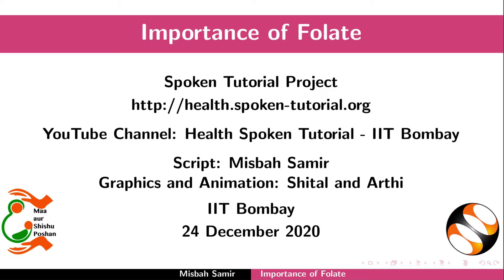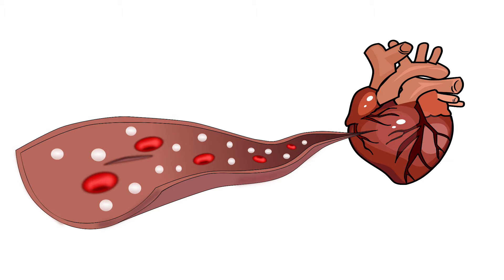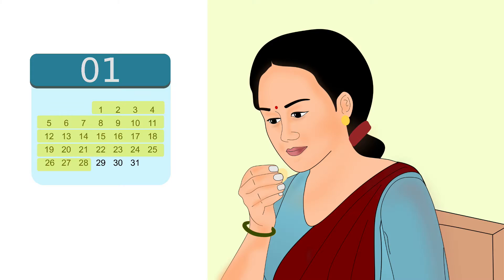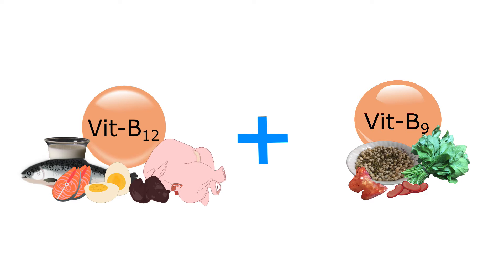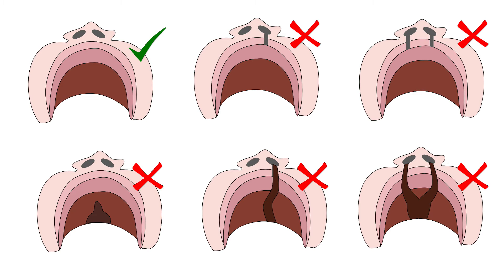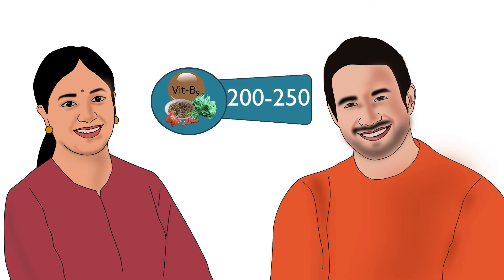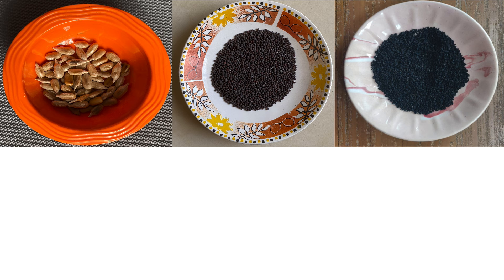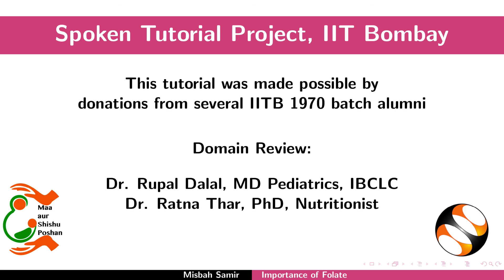Importance of Folate- English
Outline:

1. Folate as an essential B vitamin
2. Difference between folate and folic acid.
3. Role of folate in our body
4. Role of folate in brain and heart health
5. Importance of folate during pregnancy
6. Neural tube defects
7. Causes of folate deficiency
8. Symptoms of folate deficiency
9. Macrocytic anemia
10. Folate requirements in different age groups
11. Food sources of folate
12. Cooking techniques to retain folate content